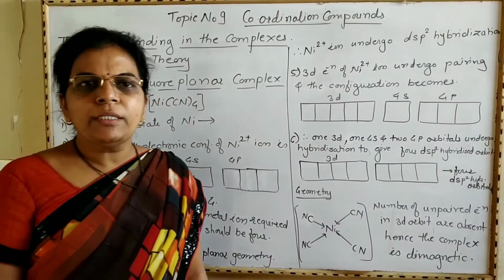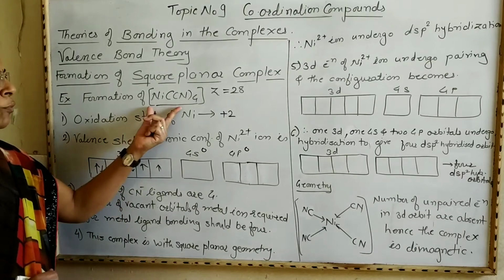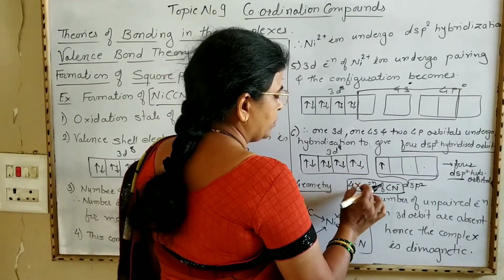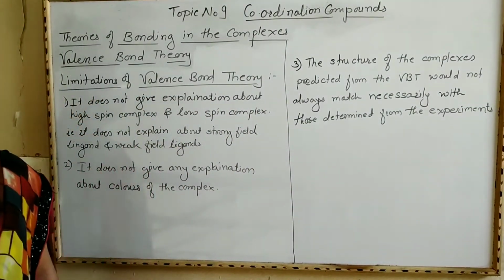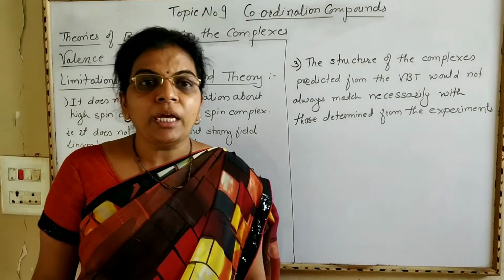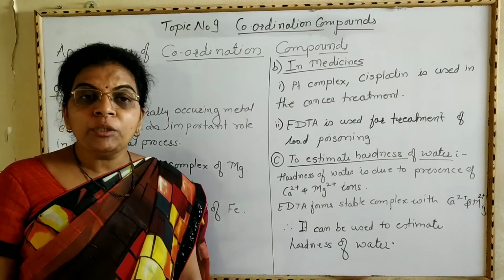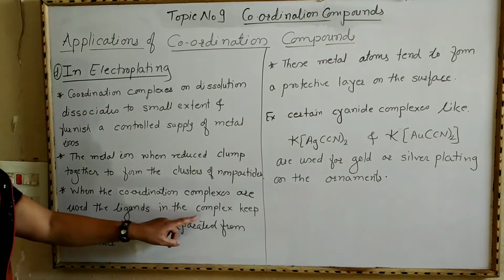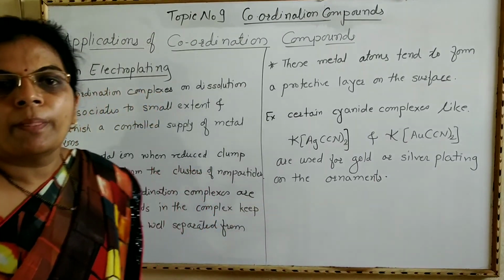XII Chemistry Topic No 09 Coordination Compounds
Lecture No